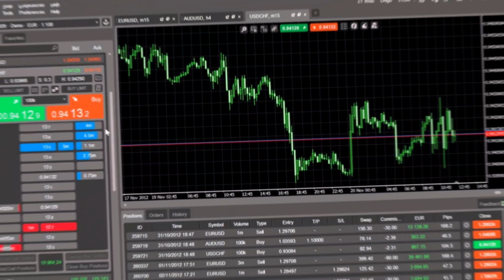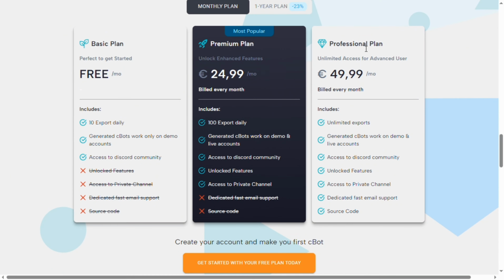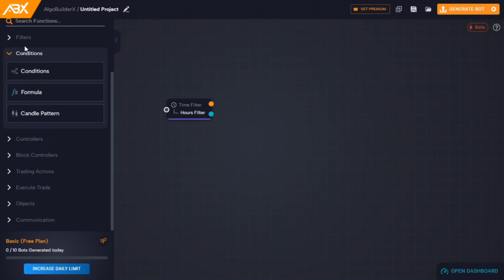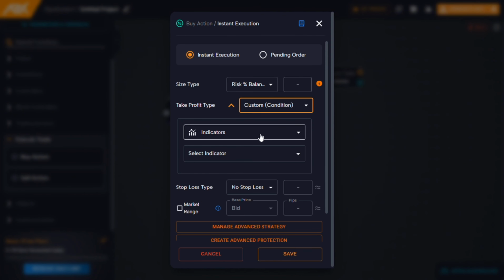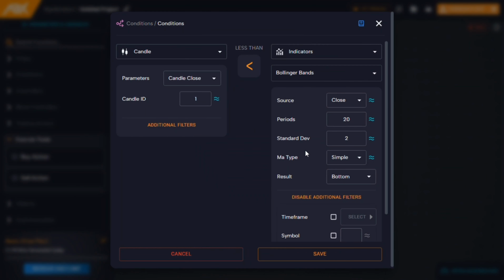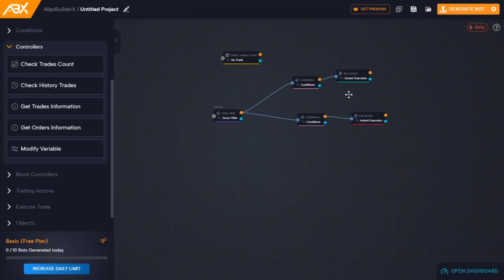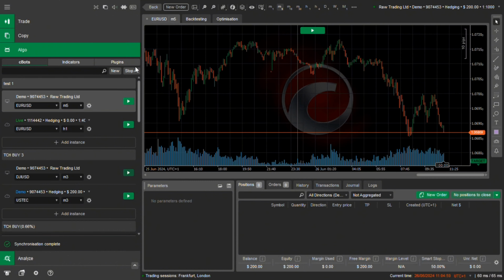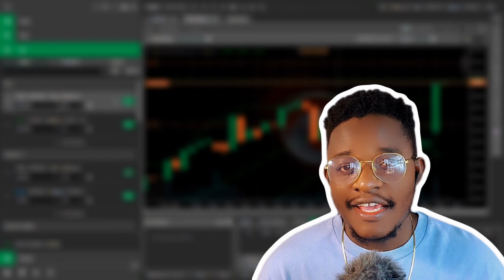HOW TO BUILD EA / TRADING ROBOT WITHOUT CODING FOR FREE| TURN YOU STRATEGY TO ROBOT| BACKTEST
whats good guys

• Recommended broker EXNESS: Receive $10,000 in virtual funds and learn how to trade with a market leader

I WILL BE MAKING VIDEOS ABOUT MY PROGRESS WITH MFF AND ALSO FOREX EDUCATIONAL VIDEOS.